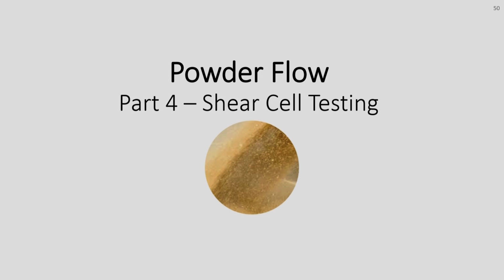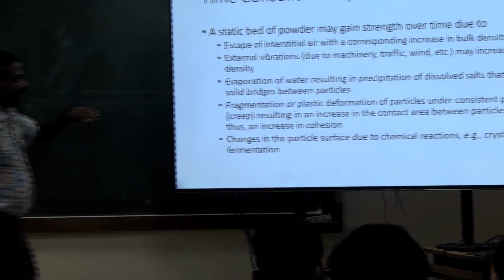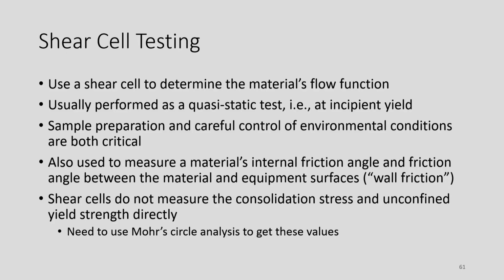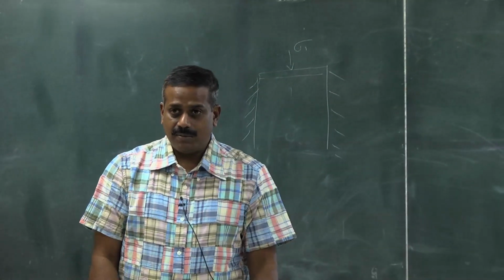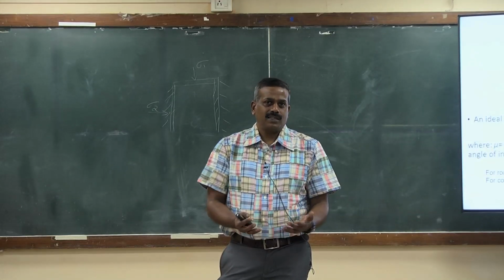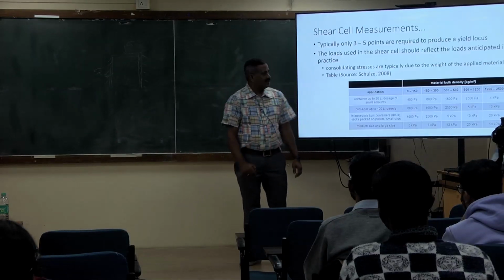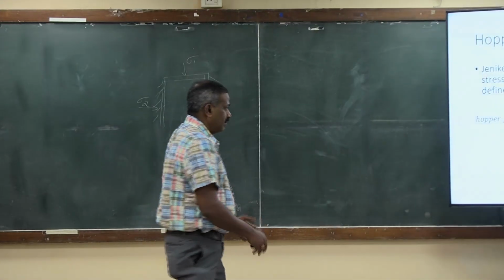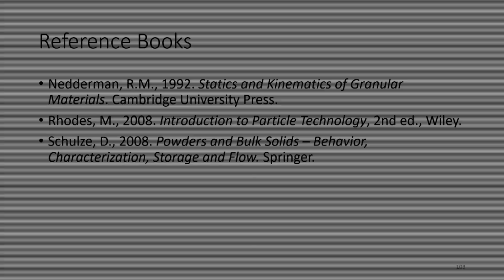L 10 Powder Flow II